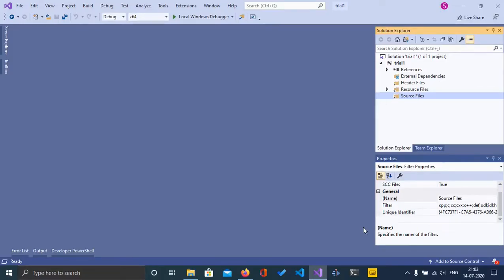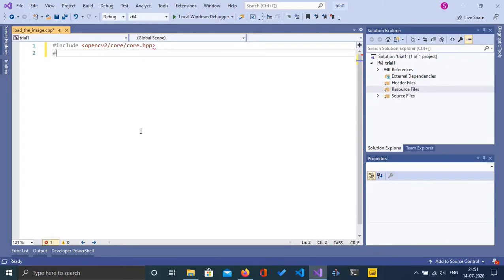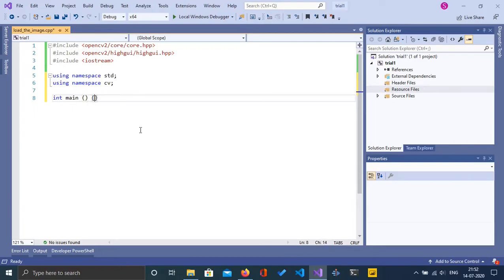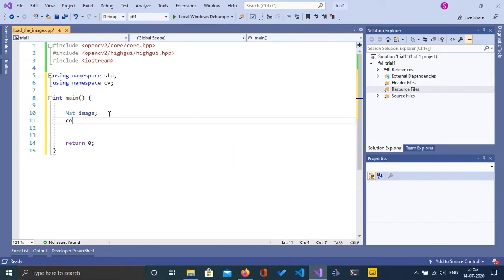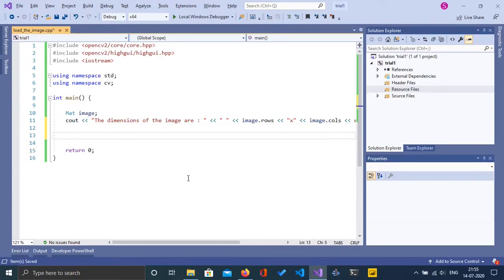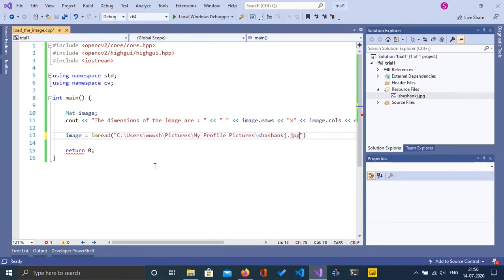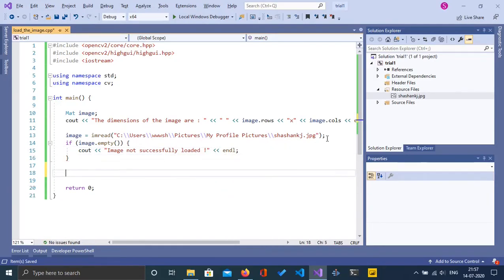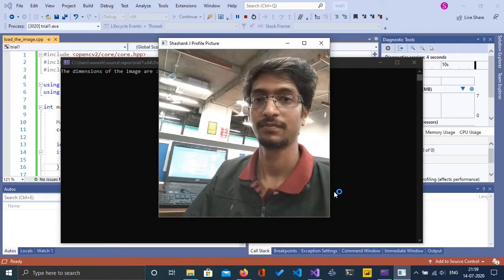OpenCV 4 C++ - Loading the image using OpenCV library - Visual Studio 2019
In this tutorial we will load and display the image using OpenCV library version 4. Programming Language used is - C++

opencv c++ tutorial,
opencv c++ install windows,
opencv c++ projects,
opencv c++ visual studio 2019,
opencv c++ ubuntu,
opencv c++ code blocks,
opencv c++ vscode,
opencv c++ visual studio code,
opencv c++ android studio,
opencv c++ android,
opencv c++ alpha blending,
opencv c++ blob detection,
opencv background subtraction c++,
opencv ball tracking c++,
opencv c++ course,
opencv c++ camera calibration,
opencv c++ cmake example,
opencv c++ cmake,
opencv c++ camera,
opencv c++ cuda,
opencv c++ chroma key,
opencv c++ deep learning,
opencv c++ dersleri,
opencv c++ depth map,
opencv c++ digit recognition,
opencv c++ download windows,
opencv c++ draw rectangle,
opencv c++ dft,
opencv c++ detect rectangle,
opencv c++ eclipse windows,
opencv c++ eclipse,
opencv edge detection c++,
erode opencv c++,
opencv en c++,
opencv c++ español,
opencv c++ face detection,
opencv c++ face recognition,
opencv c++ full course,
opencv c++ for ubuntu,
opencv c++ fft,
opencv c++ floodfill,
opencv c++ for beginners,
opencv c++ face detection tutorial,
opencv c++ gui,
opencv c++ histogram,
opencv c++ hello world,
haar cascade opencv c++,
học opencv c++,
opencv c++ image processing tutorial,
opencv c++ installation ubuntu,
opencv c++ install linux,
opencv c++ image processing,
opencv c++ in linux,
opencv c++ install mac,
opencv c++ image stitching,
opencv c++ jetson nano,
opencv c++ knn,
kalman filter opencv c++,
c++ opencv kurulumu,
opencv c++ linux,
opencv c++ linux tutorial,
opencv c++ linux install,
opencv c++ lane detection,
opencv c++ license plate,
learn opencv c++,
opencv c++ mac,
opencv c++ multithreading,
opencv c++ mac install,
opencv template matching c++,
opencv motion detection c++,
jetson nano opencv c++,
opencv neural network c++,
opencv c++ object detection,
opencv c++ or python,
opencv c++ object tracking,
opencv c++ on mac,
opencv c++ ocr example,
opencv c++ on ubuntu,
opencv c++ on raspberry pi,
opencv c++ open video,
opencv in c++,
opencv c++ program for face detection,
opencv c++ perspective transform,
opencv c++ program to play a video,
image processing c++ opencv,
opencv c++ vs python,
opencv c++ raspberry pi,
opencv c++ qt,
opencv c++ remove background,
opencv c++ rectangle detection,
opencv c++ read video,
opencv c++ read image from file,
opencv face recognition c++,
ros opencv c++,
opencv image recognition c++,
opencv c++ setup,
opencv c++ screen capture,
opencv c++ solvepnp,
opencv c++ stream video,
opencv c++ visual studio,
opencv c++ tutorial windows,
opencv c++ tutorial ubuntu,
opencv c++ tutorial linux,
opencv c++ tutorial raspberry pi,
opencv c++ text recognition,
opencv c++ threshold,
opencv c++ tracking,
opencv c++ ubuntu 18.04,
opencv c++ ubuntu tutorial,
opencv c++ ubuntu install,
opencv c++ ubuntu 16.04,
opencv using c++,
opencv c++ visual studio 2017,
opencv c++ video stream,
c++ opencv video capture,
opencv c++ visual studio 2015,
opencv c++ windows,
opencv c++ windows 10,
opencv c++ webcam,
opencv c++ windows install,
opencv with c++,
opencv c++ xcode,
opencv c++ yolov3,
opencv yolo c++,
install opencv c++ ubuntu 18.04,
install opencv c++ windows 10,
opencv 4 c++,
opencv 4 c++ tutorial